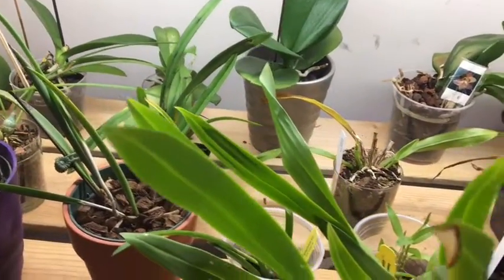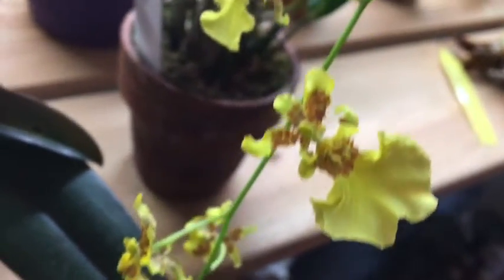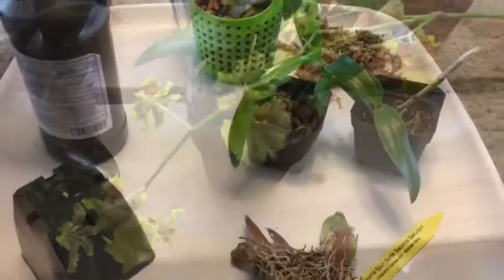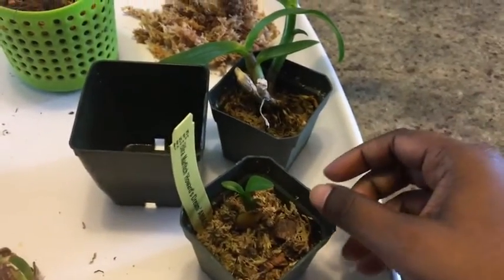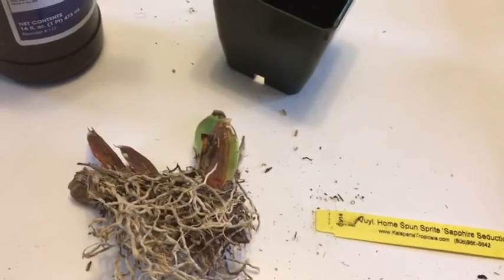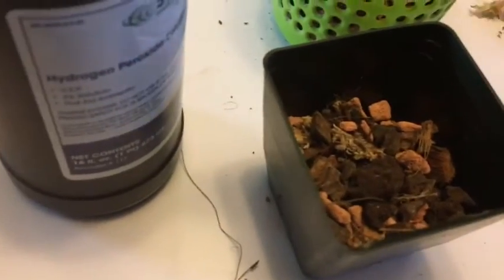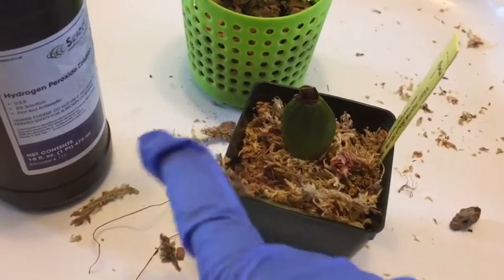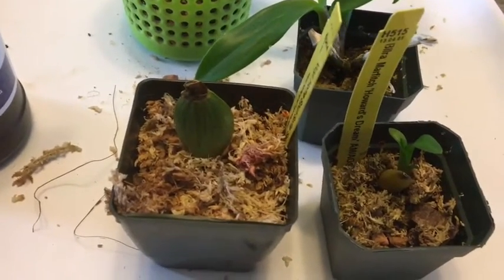FernCrafts: Attempt to save Vuyl. Home Spun -Jan, 2017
This video was taken a few weeks ago...but I wanted to share it with you, as this attempt to save an orchid from the garbage bin, is something we all face. Also, I do want to document my Oncidium dancing ladies in bloom. Enjoy!